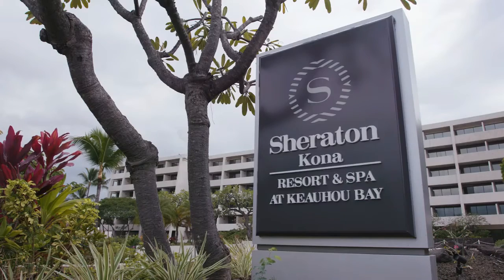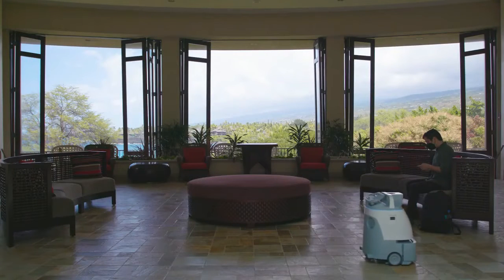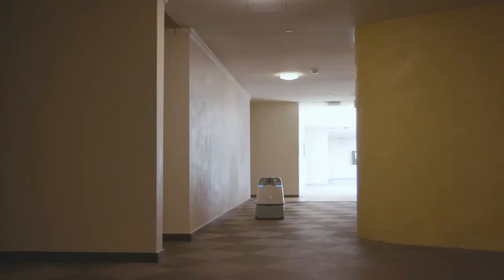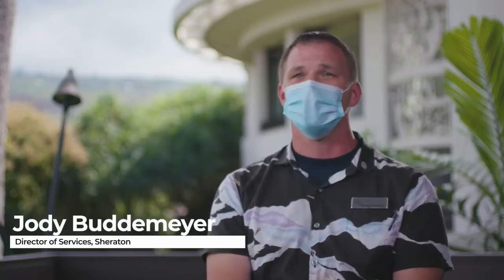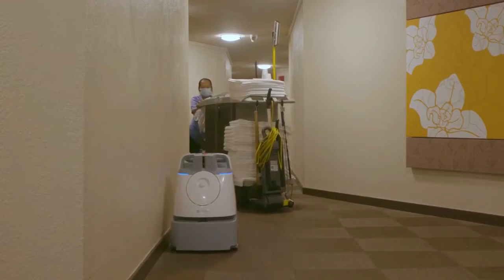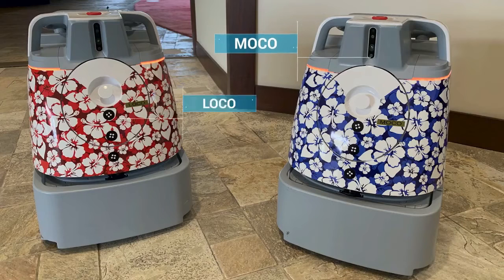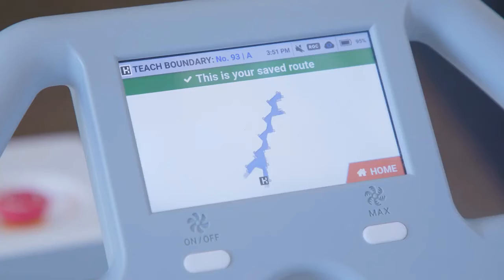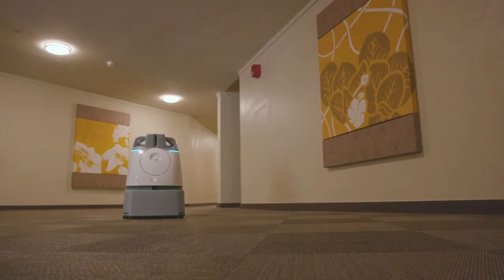whiz Robot at hospitality||Testimonial series-2 ||Sheraton Kona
Or